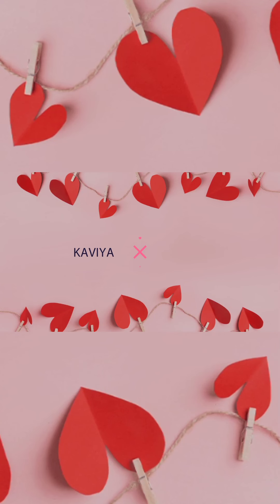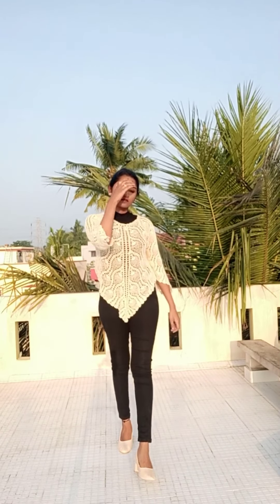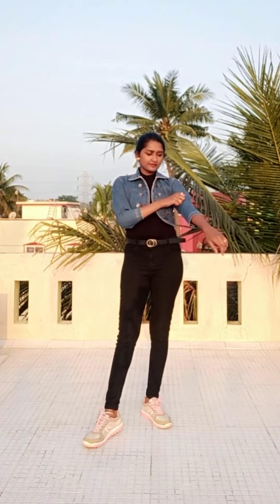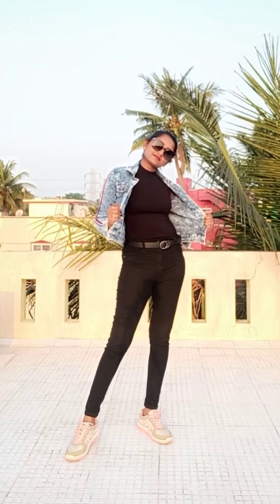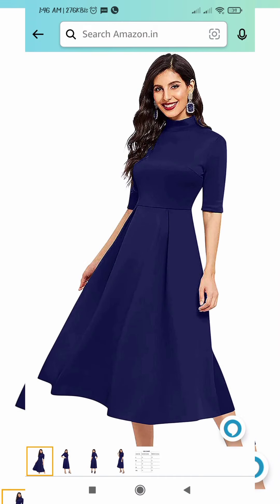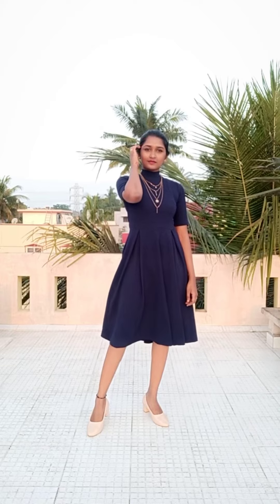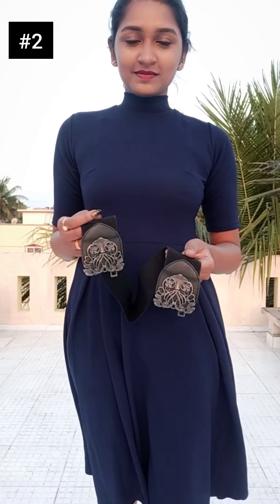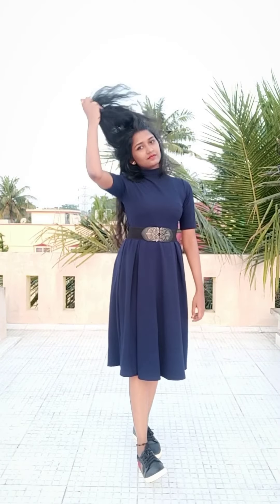Styling video #1 | Style with me | Kaviya Karun 💜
Buying Links :